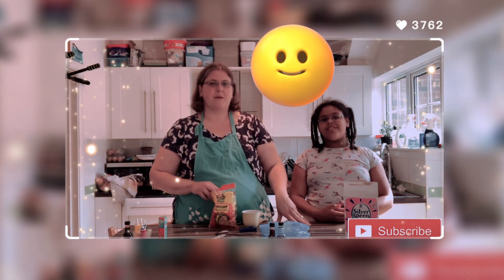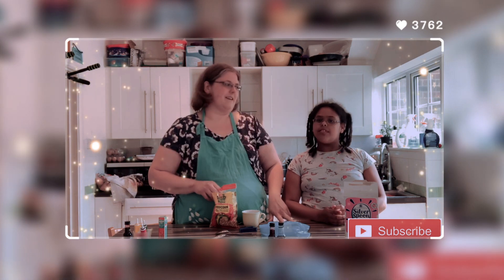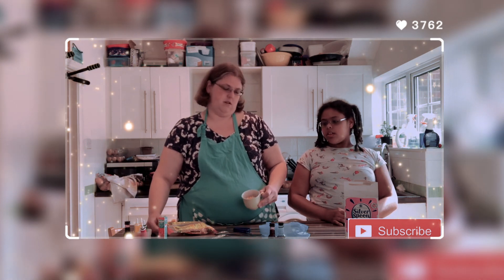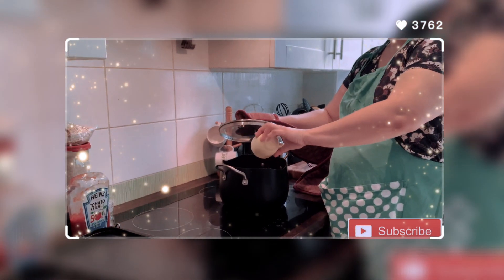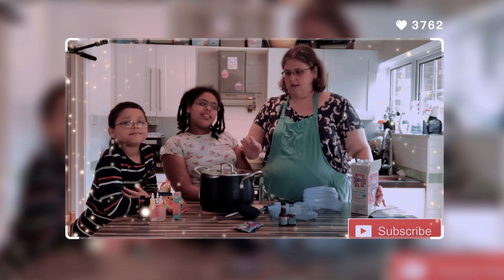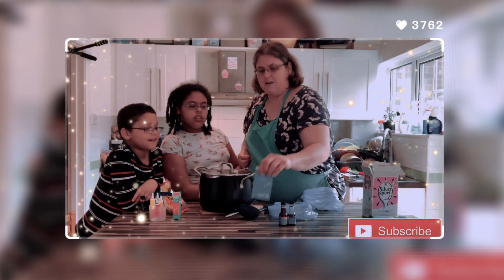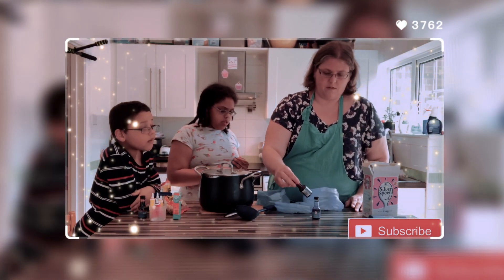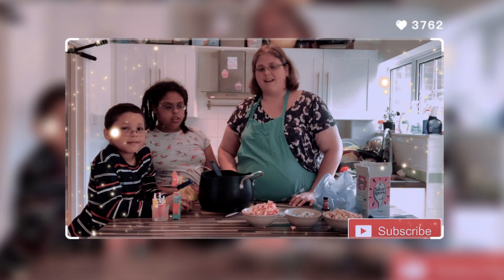Popcorn cooking with debs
Elevate your popcorn experience with Debs! Immerse in a culinary adventure as Debs crafts irresistibly delicious popcorn delights. 🍿✨